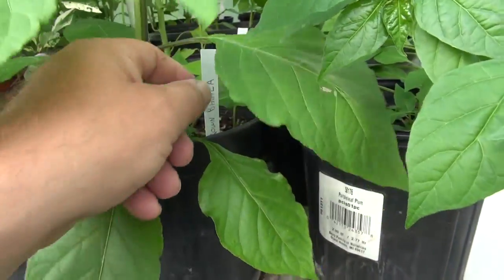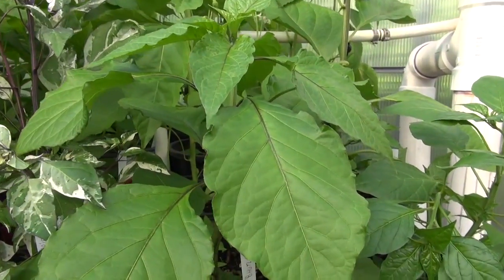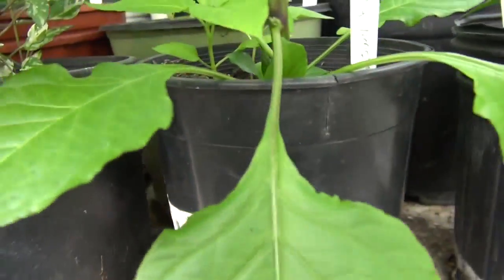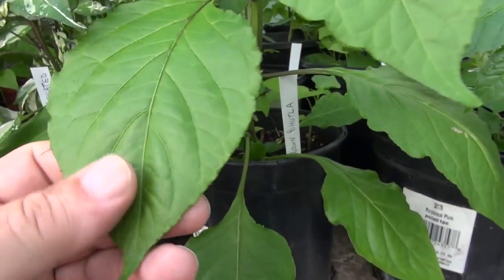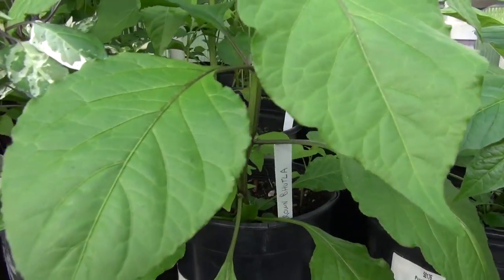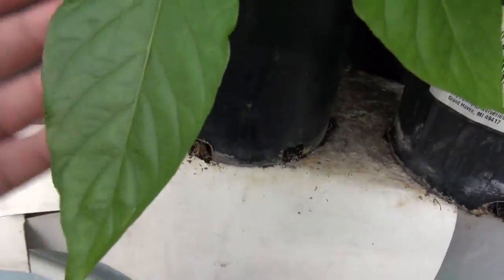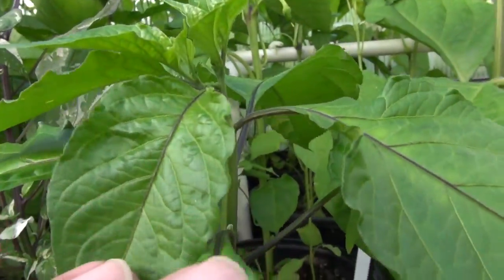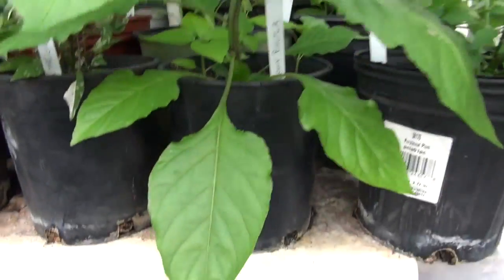⟹ Brown Bhutlah Pepper, Capsicum chinense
Here is the Brown Bhutlah Pepper (Capsicum chinense) SCOVILLE UNITS - - 2,000,000+ SHU The result of a cross between the Bhut Jolokia and Trinidad Douglah, this super hot bears extremely hot pods that may rival the Carolina Reaper as the hottest pepper in the world. Fruits are blocky, with a tapered tip and ripen to a chocolate brown.

BUY OTHER SEEDS HERE:
⟹ MRM 7 Brown Peachy Hot Pepper Seeds 10+ seeds

⟹ Naglah Brown Hot Pepper 10+ Seeds

⟹ 10 Chocolate Brown Bhutlah Seeds

⟹ Chocolate Bhutlah Heirloom Pepper Seeds

⟹ Wrecking Ball 7 Pot Brown Hot Pepper 10+ Seeds

⟹ Brown Moruga Scorpion Pepper 10+ Seeds

⟹ Big Black Mama Chile 10+ Seeds

⟹ Kraken Scorpion Chile 10+ Seeds

⟹ Chocolate Naga Brain Chile 10+ Seeds

⟹ Pepperdew Malawi Piquante Heirloom Pepper 50+ Seeds

⟹ Wiri Wiri Heirloom Pepper Premium Seeds